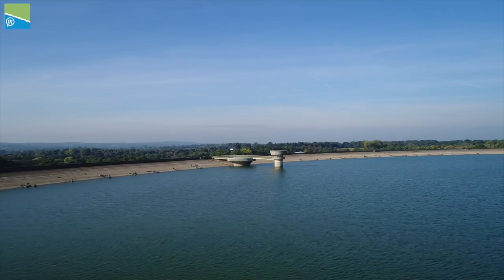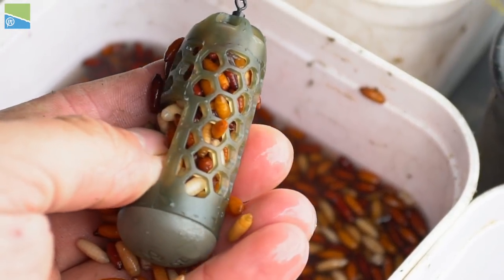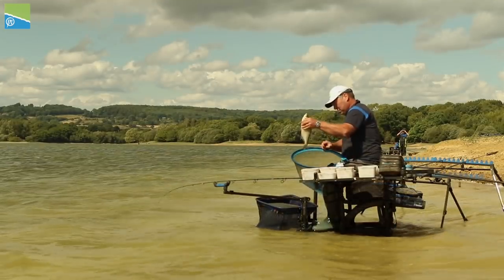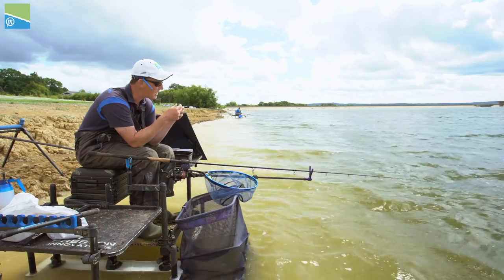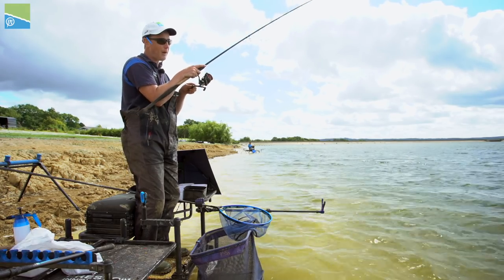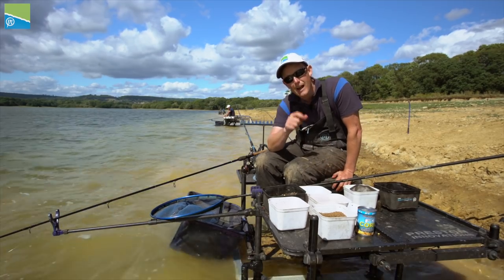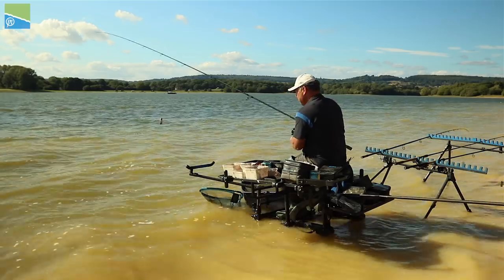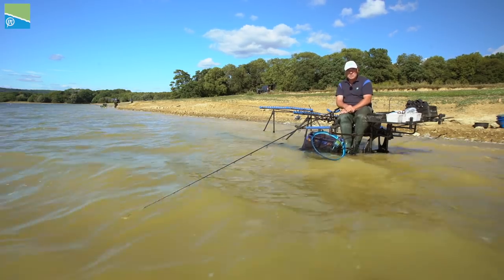WINDOW FEEDER FISHING EXPLAINED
*NEW ABSOLUTE WINDOW FEEDERS OUT NOW*

Window Feeders have become one of the most popular feeders on the match circuit, but lots of anglers haven't cottoned on to how good they actually are. Preston Innovations and England Feeder Internationals Lee Kerry and Mick Vials headed over to the Mecca of feeder fishing that is Bough Beech Reservoir, to explain exactly how to use them.